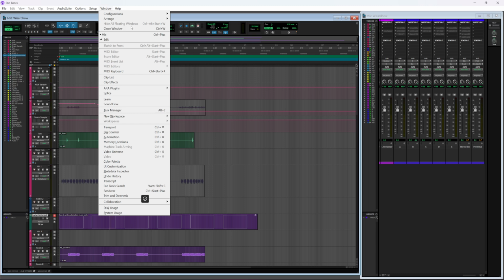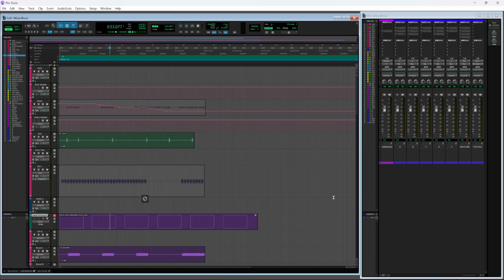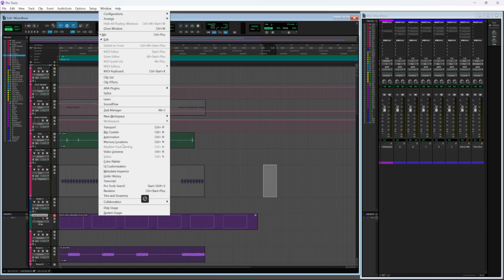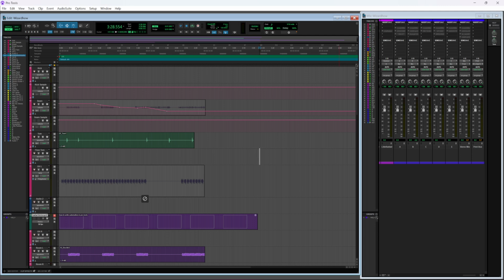How To ENABLE VIDEO ENGINE In Pro Tools (QUICK & EASY) 2026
In this video, I'll show you how to enable video engine in Pro Tools. This is a full guide on how to turn on the video engine in Pro Tools for smooth playback and editing in 2026. If you've been trying to fix video engine issues or get video working properly, this is the video you need to see! 🎬⚙️